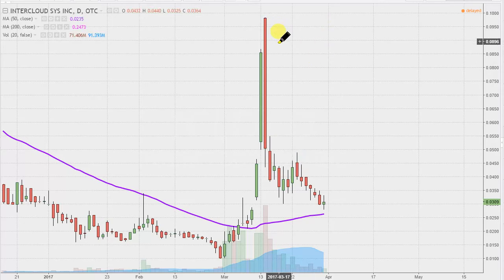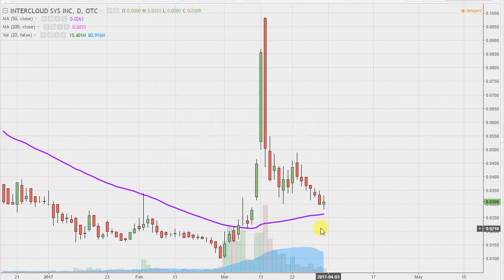InterCloud Systems Inc - ICLD Stock Chart Technical Analysis for 03-31-17